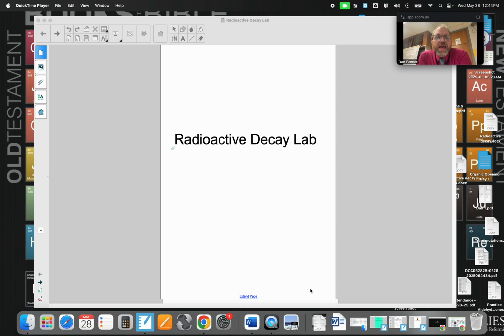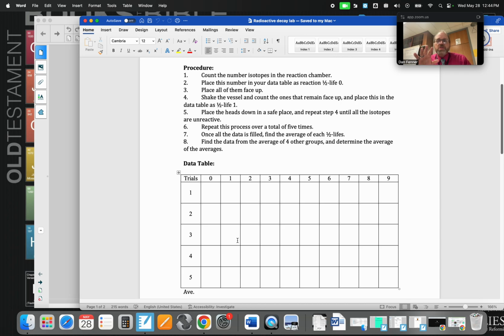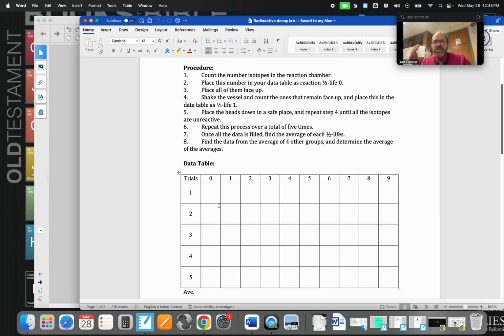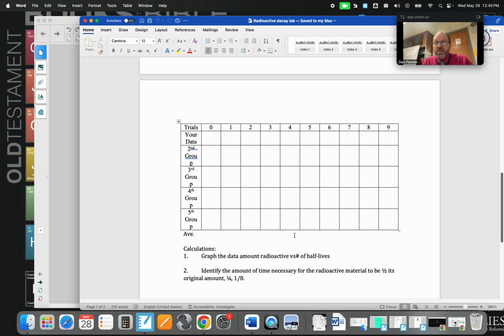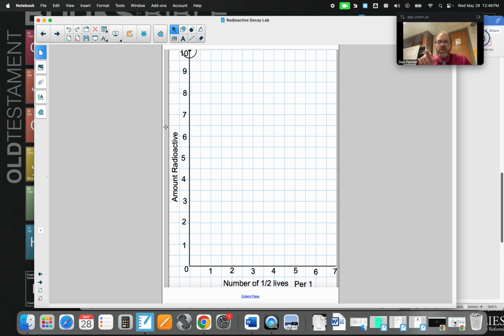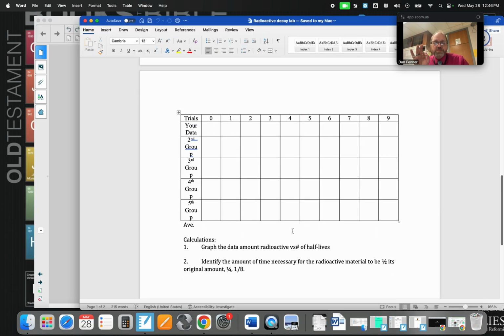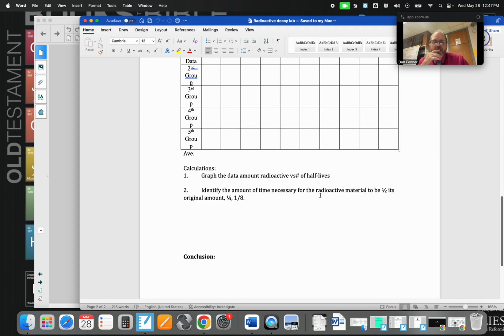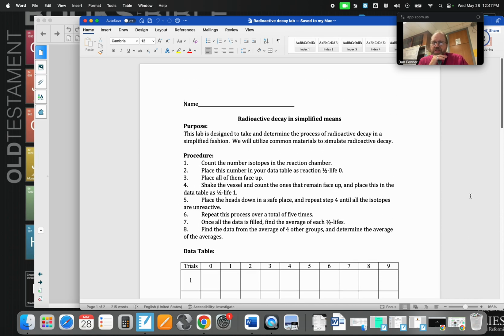Day 175 Radioactive Decay Lab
Today, we will demonstrate the process of radioactive decay in a lab setting.  This is a lab that you can do at home.  All you will need is a cup with 10 pennies, or a bag with 40 m&ms.  For best result, try working with 5 other people.